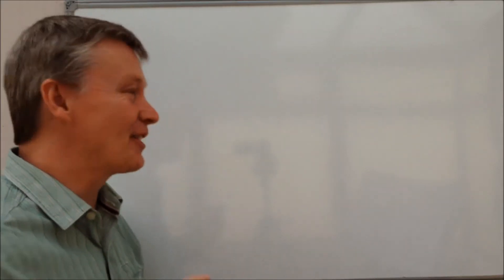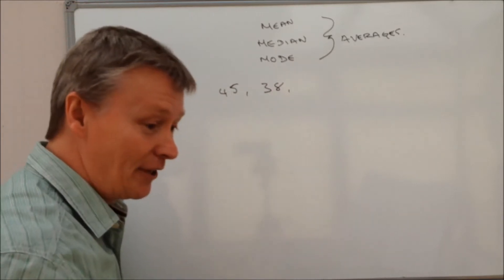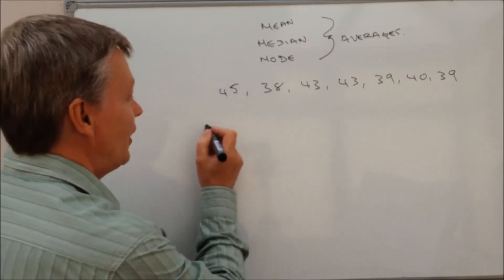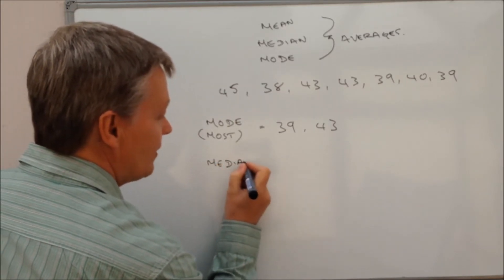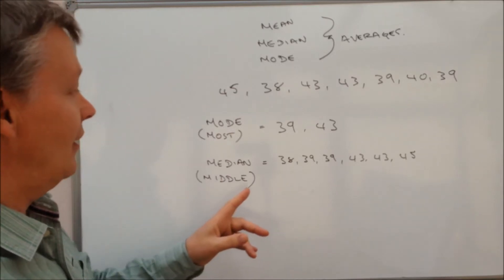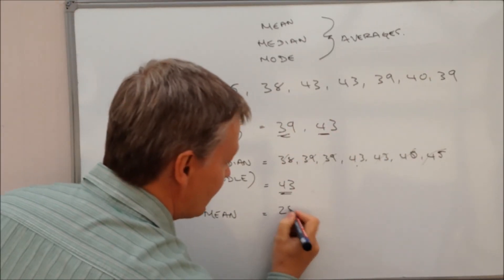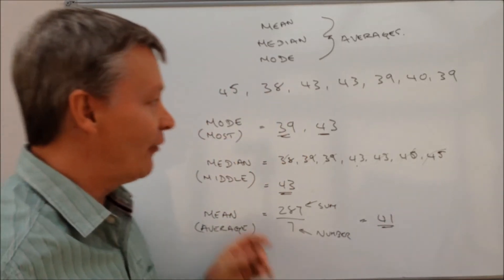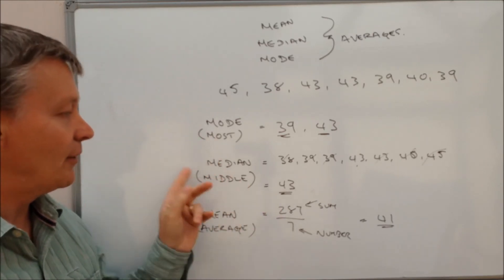Introduction to mean, median and mode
I'd really like to know if reminder videos would be useful and happy to do more :-)